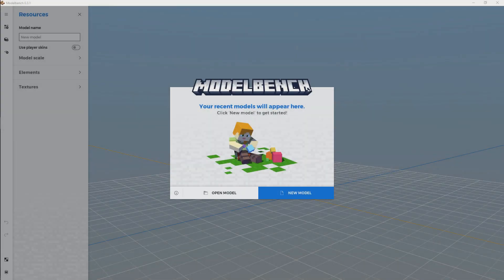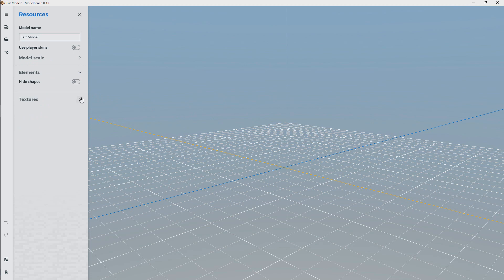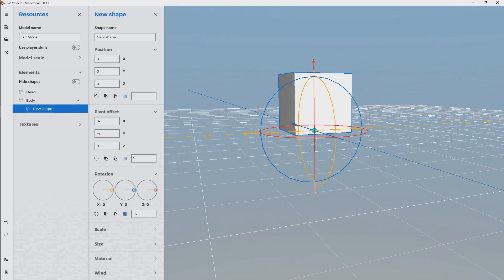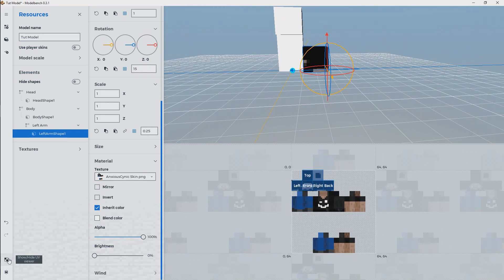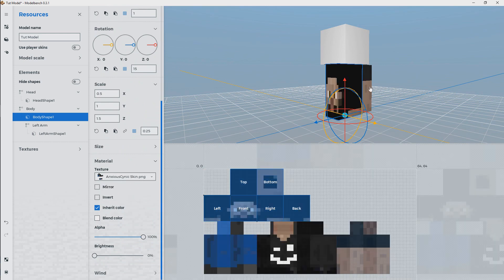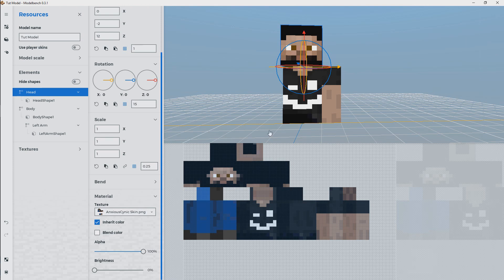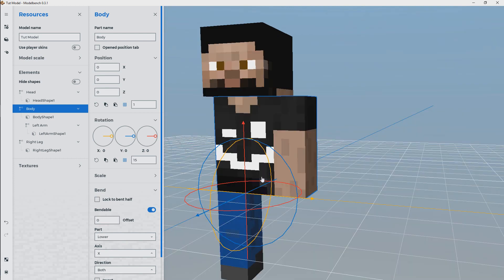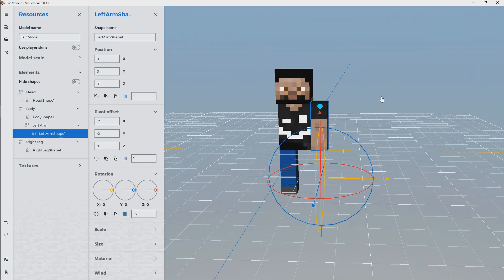How to use Modelbench! - Beginner's Tutorial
A beginner's first look tutorial into the Minecraft modeling program, Modelbench! In this tutorial video, you'll learn how to navigate the Modelbench interface and what most of the basic functions of the program are, as well as how to build a custom Minecraft character model!

Donating $1 per month can help me to keep making these videos!